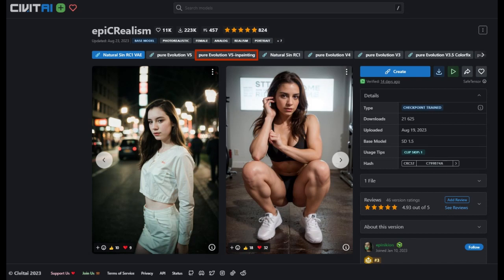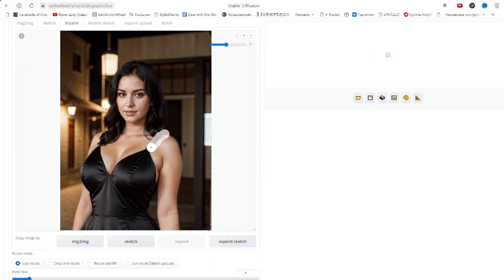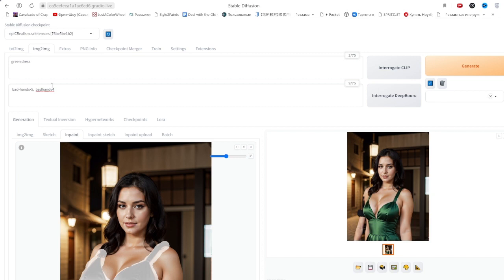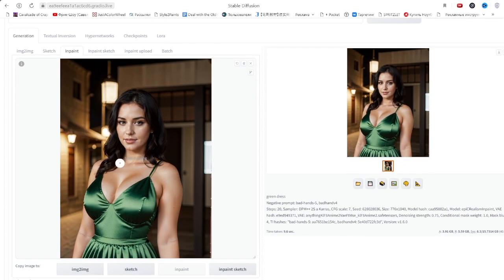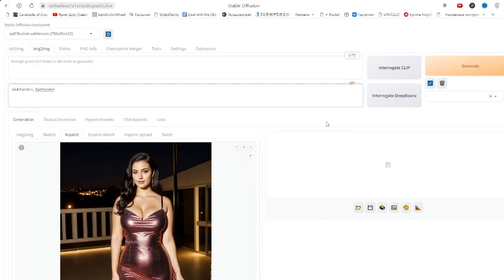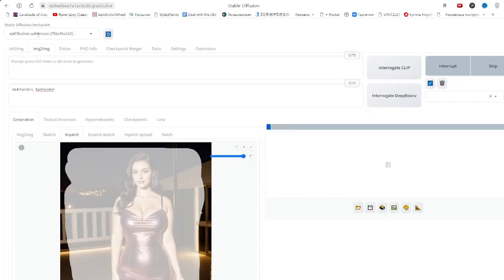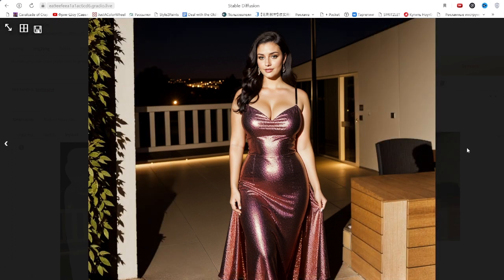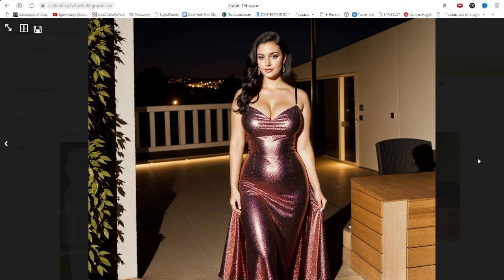Inpaint model in Stable Diffusion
What is Inpaint model in Stable Diffusion and when to use it